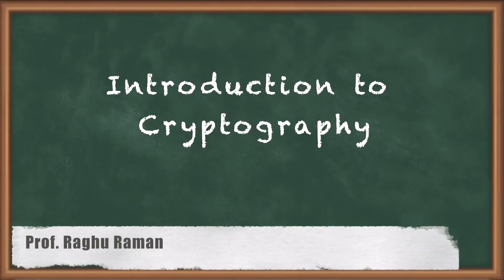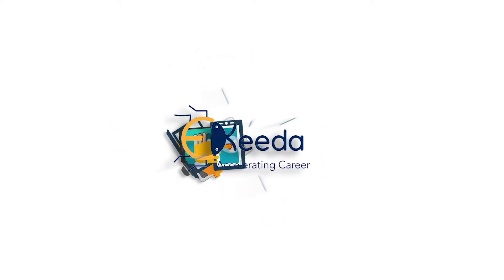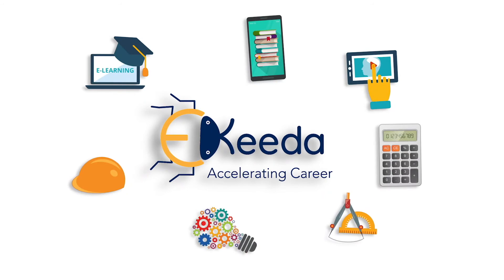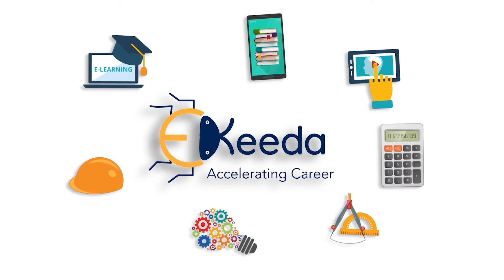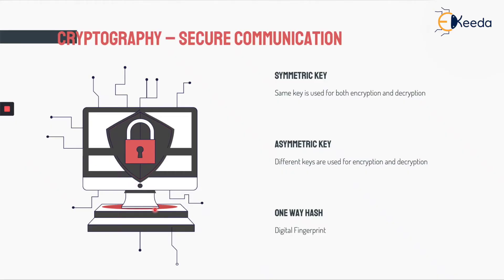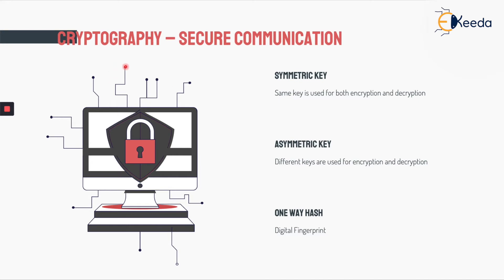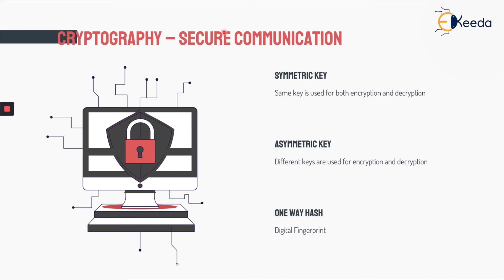Unlocking The Secrets: A Beginner's Guide To Cryptography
Welcome to "Unlocking The Secrets: A Beginner's Guide To Cryptography"! 🚀 Interested in the world of secret codes and encryption? Look no further! This comprehensive guide is designed for beginners who want to delve into the fascinating realm of cryptography.

In this video, we'll unravel the mysteries behind cryptographic techniques, exploring everything from historical ciphers to modern encryption algorithms. Whether you're a curious learner or a budding cybersecurity enthusiast, this tutorial will equip you with the fundamental knowledge needed to understand how messages are securely transmitted and protected in today's digital age.

Join us on this journey as we demystify concepts like encryption, decryption, public-key cryptography, and more! By the end of this video, you'll have a solid grasp of cryptographic principles and be ready to explore deeper into this captivating field.

Don't miss out on the opportunity to unlock the secrets of cryptography! Hit the play button and embark on your journey to becoming a cryptography aficionado today! 🔐✨